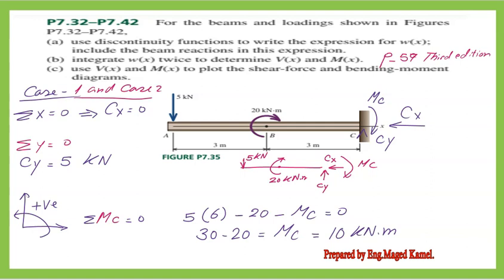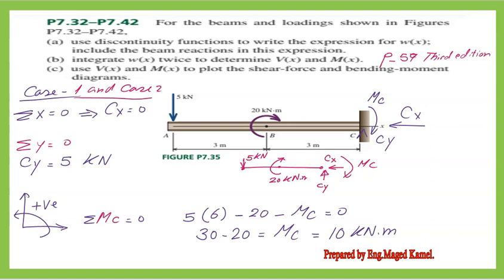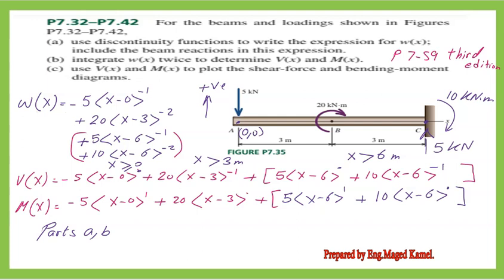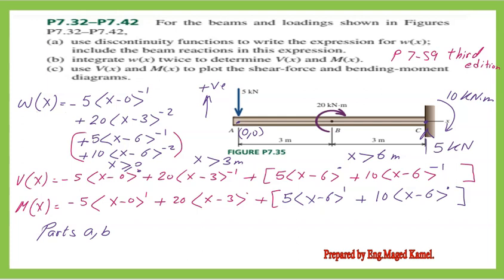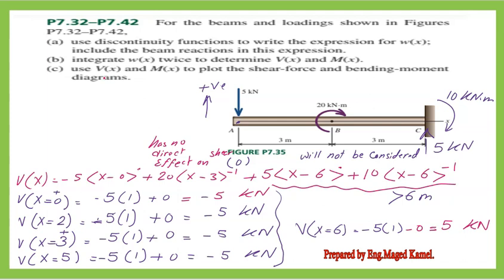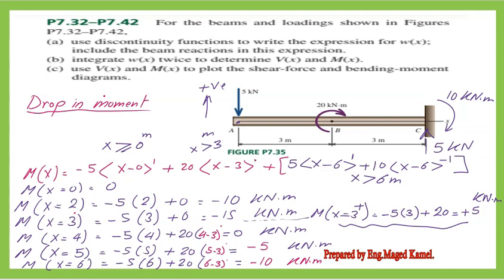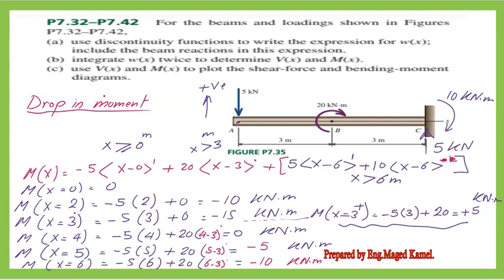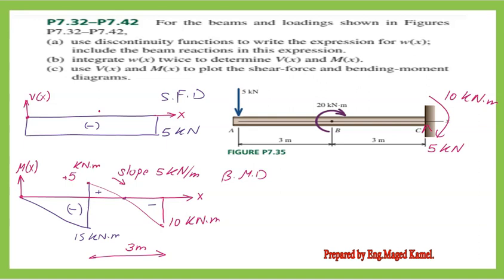4-Practice Problem P7-35-Find W(x), shear V(x) and M(x) for Cantilever-English.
Practice problem P7-35 from Prof. Timothy Philpot's book, An Integrated Learning System, Mechanics of Materials. A step-by-step guide to deriving expressions for W(x), V(x), and M(x) for a cantilever Beam with one concentrated load and a positive Moment, using the discontinuity function.
Use V(x) and M(x) information to draw the shear and Moment diagrams.
The video features English closed captions.

Timestamps
 0:00-  Introduction to practice problem 7-35.
3:29 – Expressions for W(x),V(x) and M(x).
6:32 – Expressions for V(x) and find values for x=2 to x=6 m
9:09 – Expressions for M(x) and find values for x=0 to x=6 m
12:20-   A sketch for the Shear force and moment diagram.
13:52 -   Using Excel to develop values for shear.
17:21-     Plot A shear diagram using Excel.
 17:52-   Using Excel to develop values for Moment.
20:53-     Plot A Moment diagram using Excel.